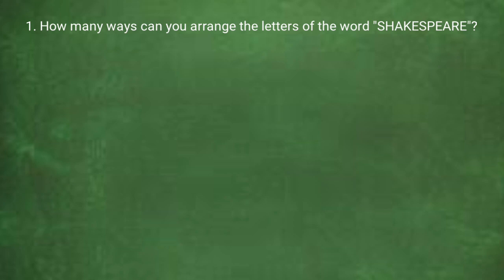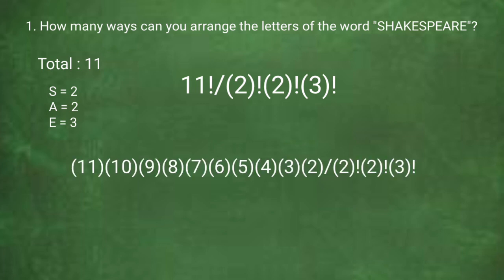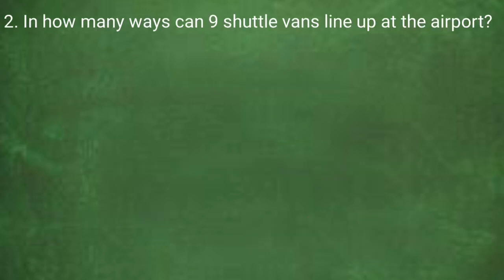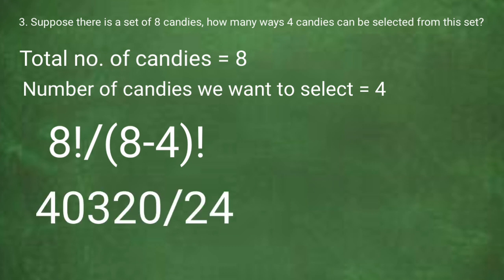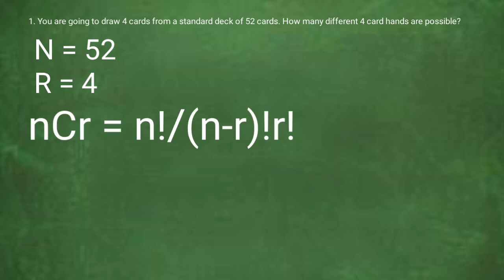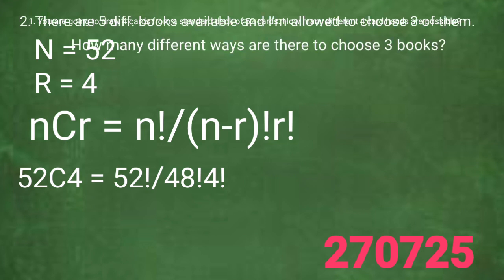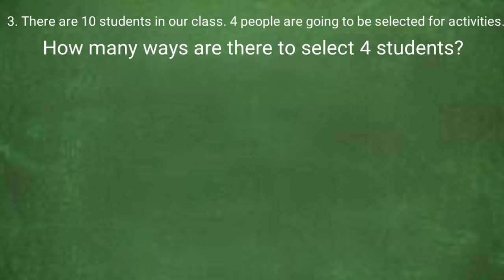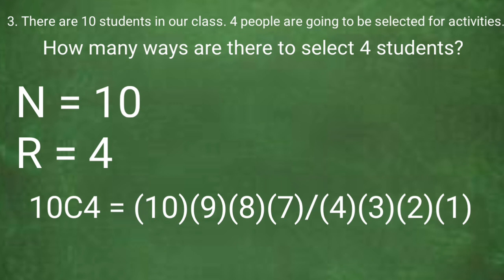permutations and combinations - ernest renzo navarro